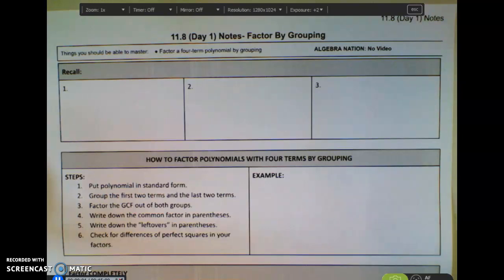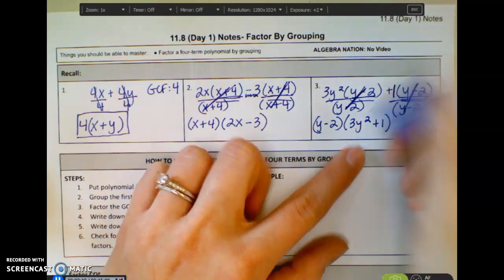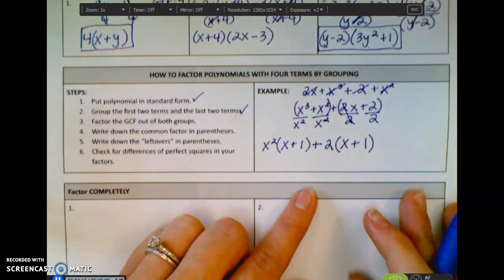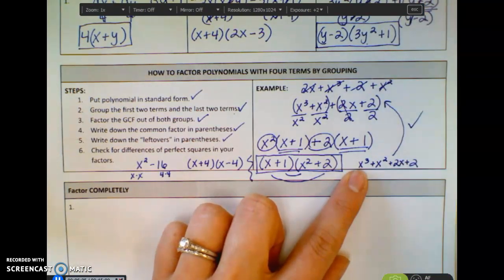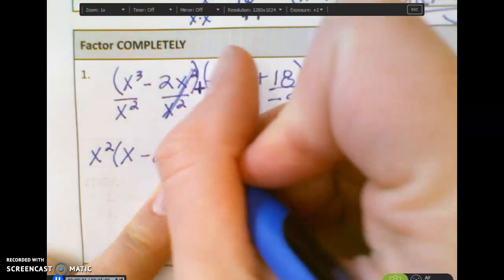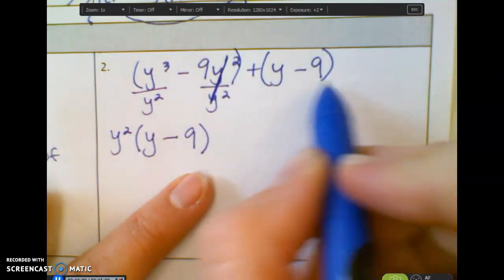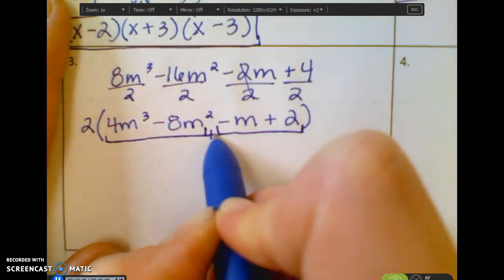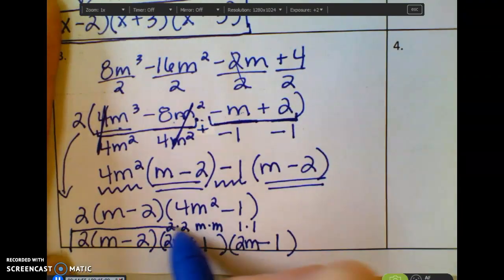11.8 (Day 1) Notes, Part 1 - Factor by Grouping